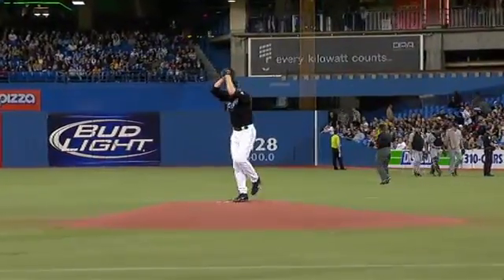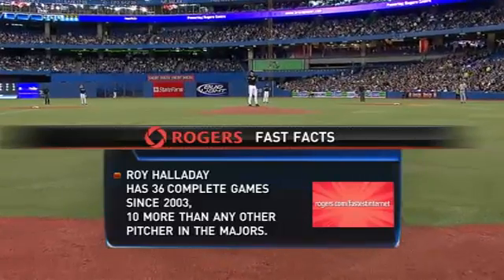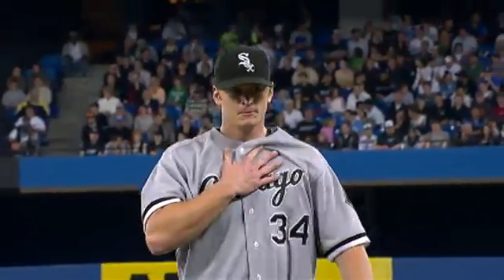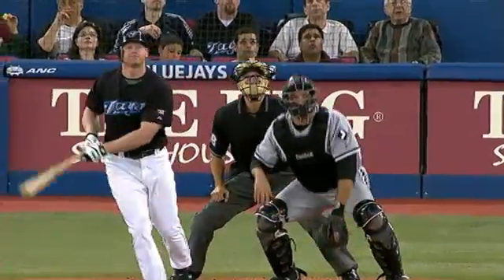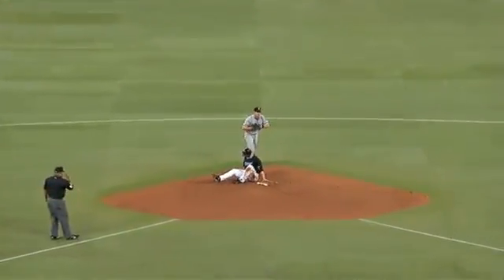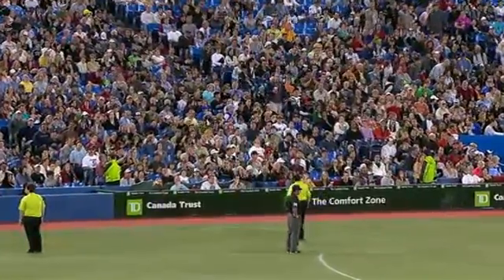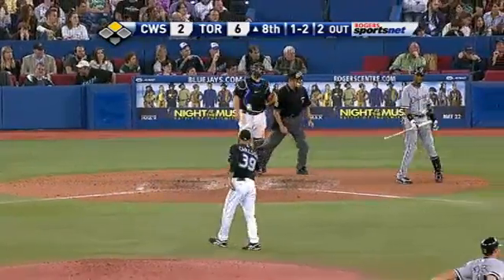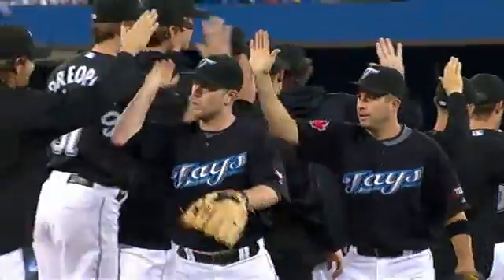CHA AT TOR - May 17, 2009